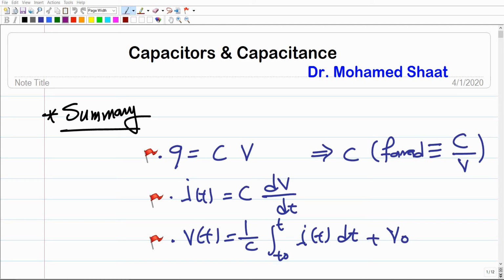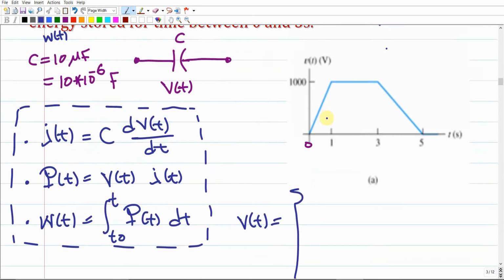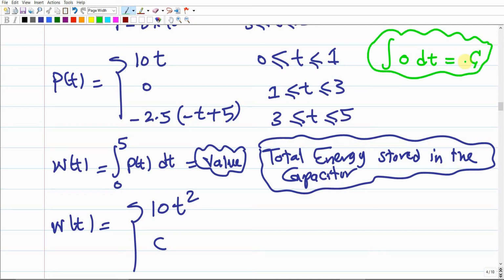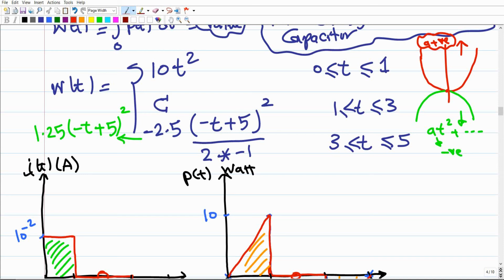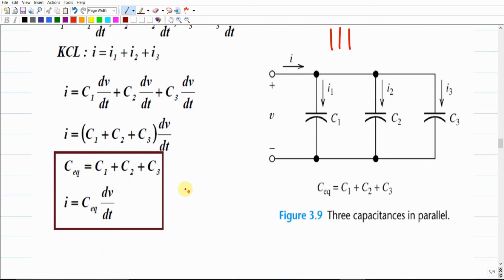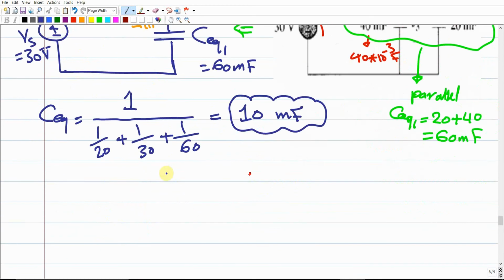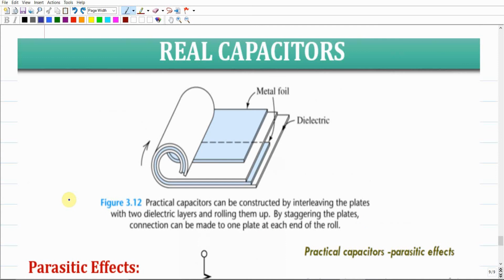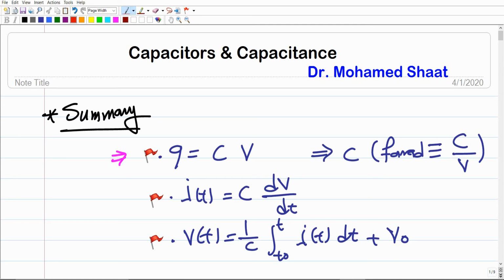Capacitors & Capacitance - Part 2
This video is the second part of the capacitor and capacitance that has been covered over a previous video.